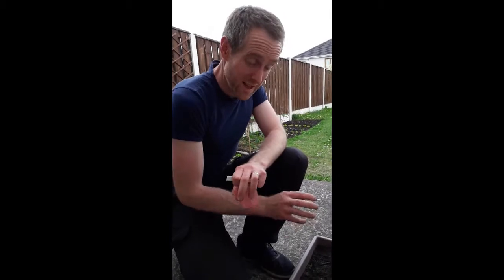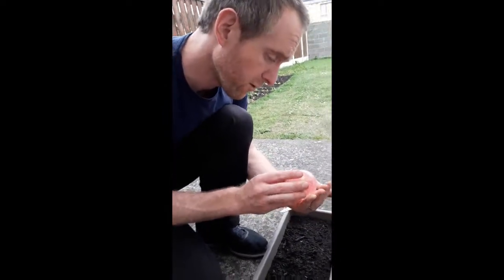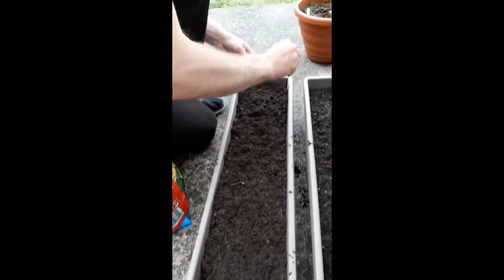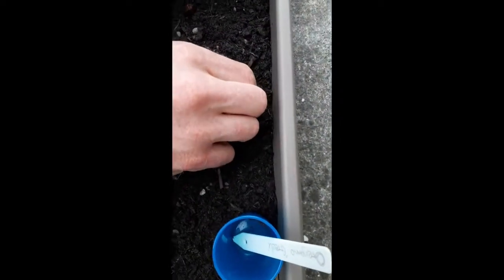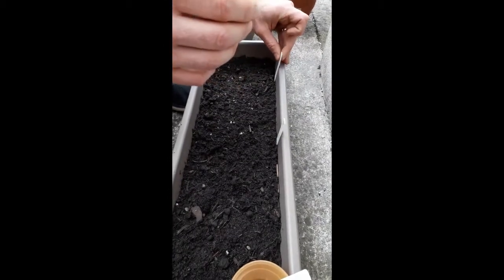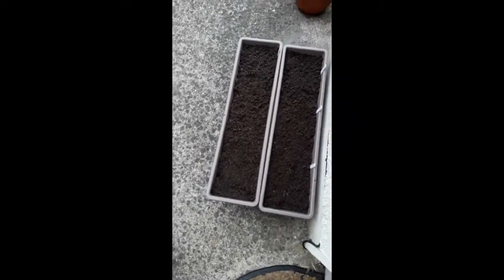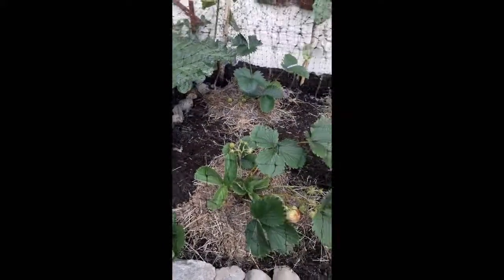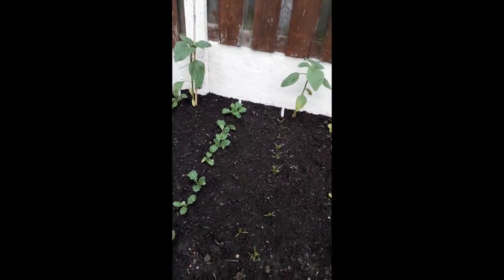Herb Seeds and Vegtable Bed Update with Eoin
A update with Eoin :-)